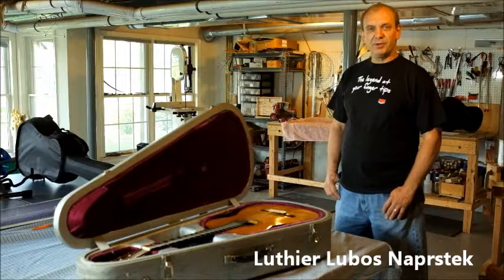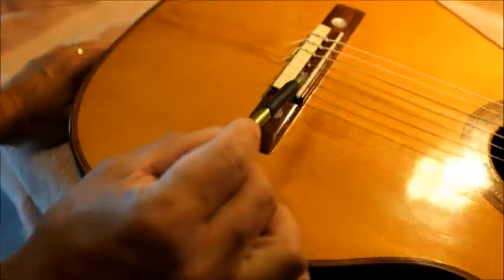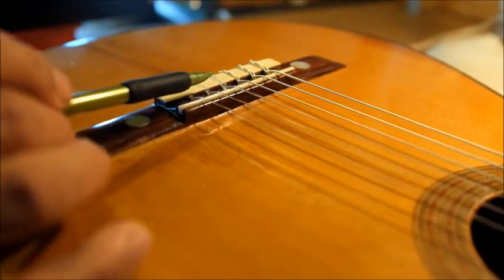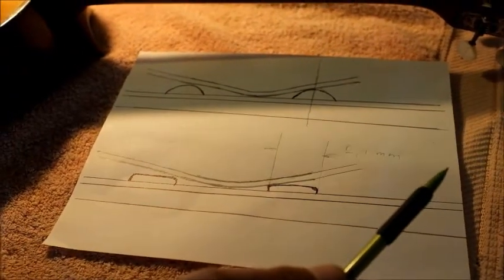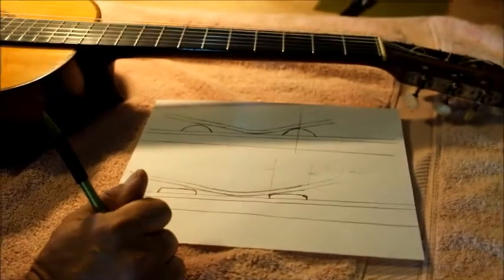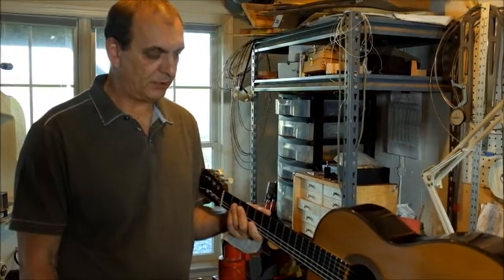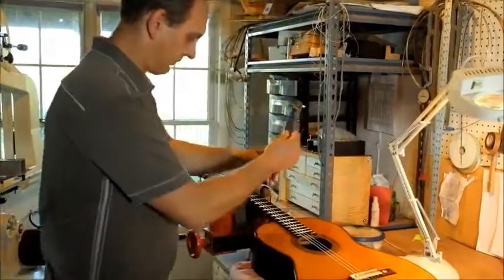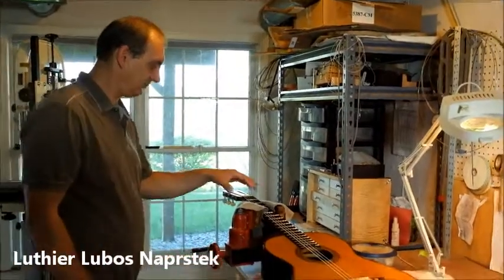Hermann Hauser 1933 Part II Refret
Refret of Hermann Hauser 1933 Classical Guitar by Luthier Lubos Naprstek.